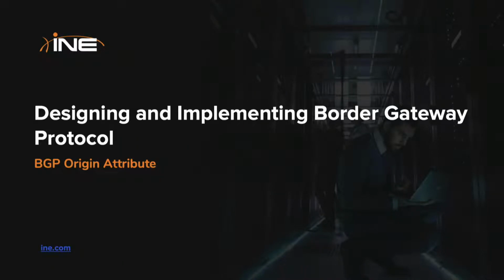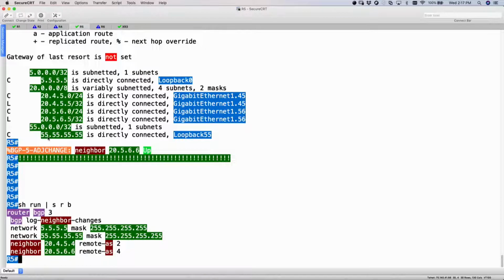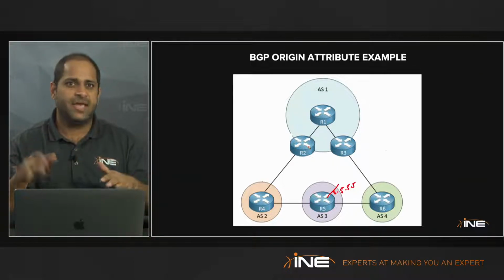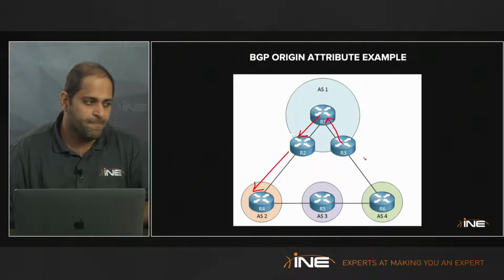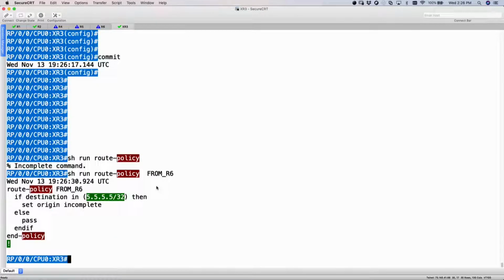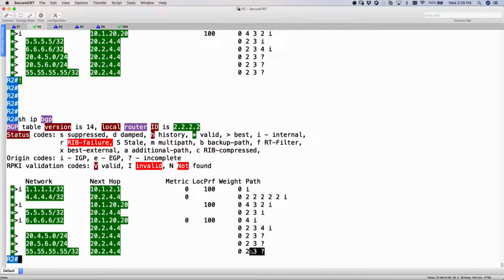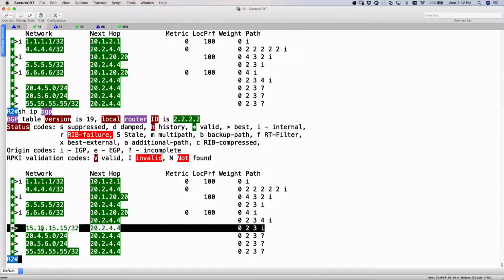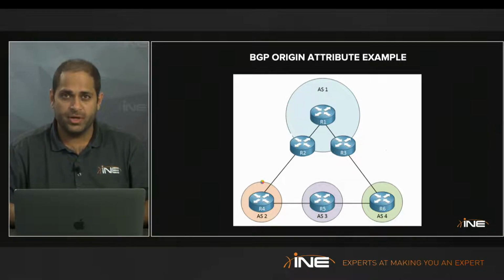5 BGP Origin Attribute